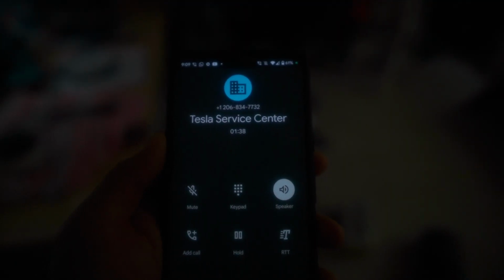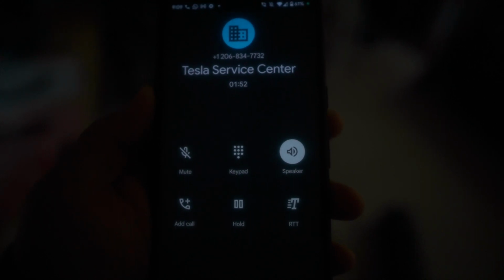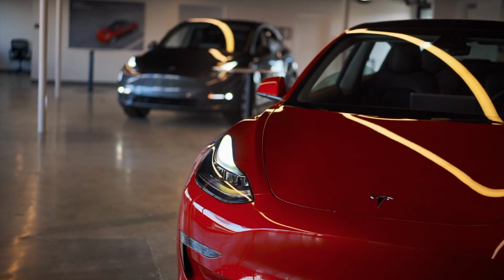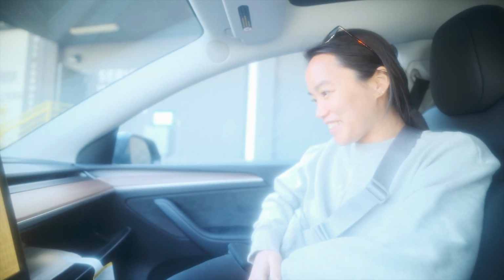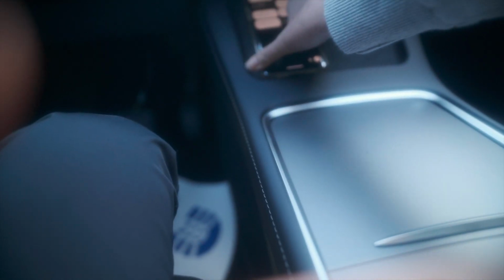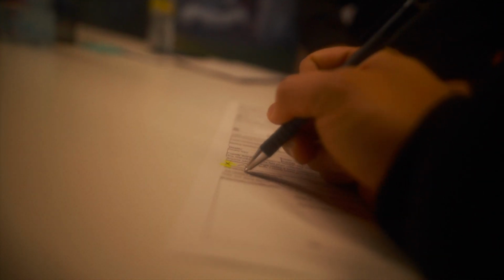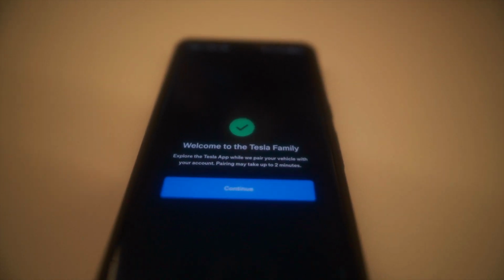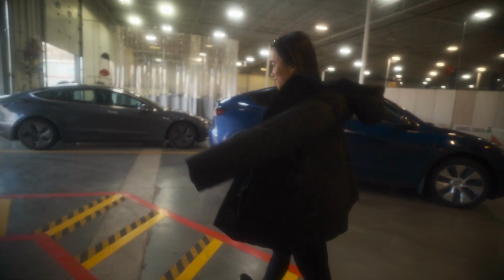tesla delivery day - seattle 2023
Delivery day was one of the most memorable days of tesla ownership but before that you don't get much so in this video I'm going to go over what to expect the days before delivery day and then delivery day itself.

main camera
main lens
shotgun mic
lav mic
VO mic

1. Day before: a call explaining what to bring to delivery date and some other details mainly about payment and paperwork.

2. Even though it's called delivery date you're picking the car up, they're not showing up with a tow truck outside your house, which was a letdown for how much we're paying and the delivery fee, but the hype was enough to cover the letdown.

3. When you get to the delivery area you're greeted with a couple of teslas, some swanky music, coffee, and friendly staff who let us know that they're finalizing the detailing on your car.

4. You are then shown to your car and get help with getting your phone set up as your key, and then you can just chill, and take your time, which was huge for us as this is our first tesla

5. You get as much time as you need to get comfortable with the settings and controls. this is where we googled things like how to drive the car and basic things like that, I tend to feel anxious and so this was cool that it was a low pressure environment.

8. Accept delivery in the app, which has legal implications for example tax incentives; bathrooms (at least in the seattle location)

9. You're off!